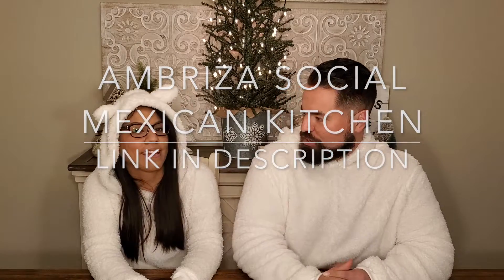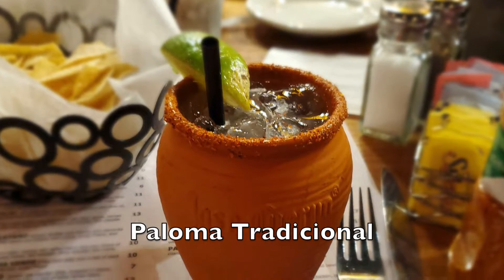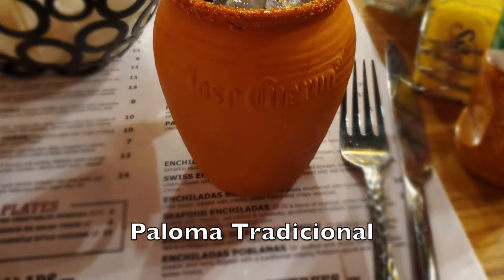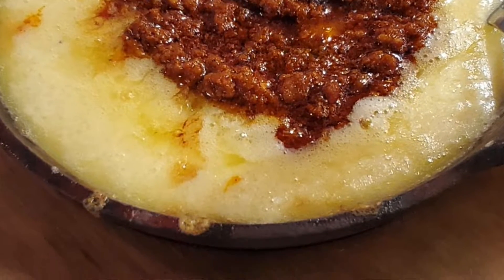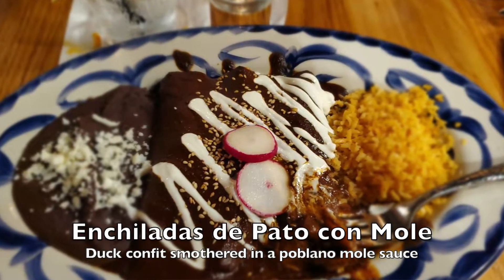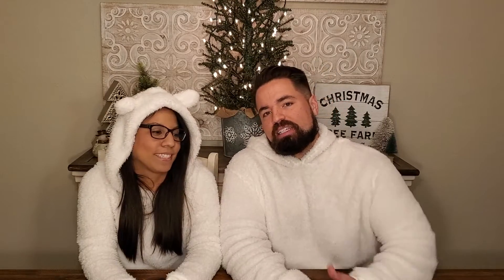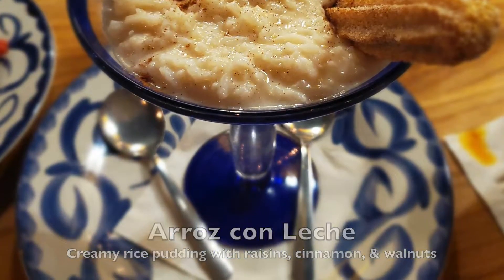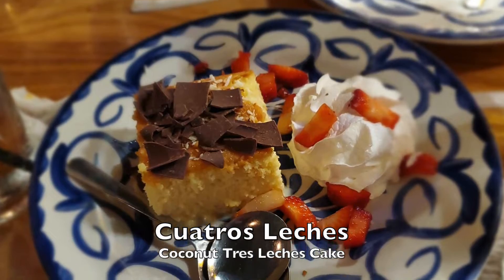Best Margaritas In Houston at Ambriza Mexican Social Kitchen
Drinks: Pineapple-Serrano Margarita, Paloma Tradicional
Appetizers: Queso Horneando
Entrees: Enchiladas de Pato con Mole, Tacos al Pastor
Desserts: Cuatros Leches, Arroz con Leche

We are still growing so the more you can introduce us to your friends, the more we can grow this channel and hit up more restaurants!